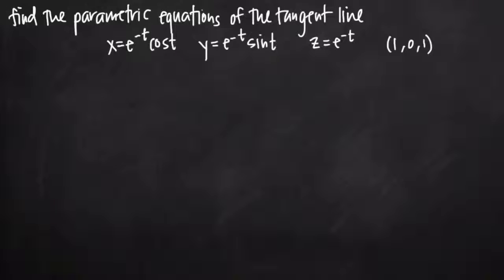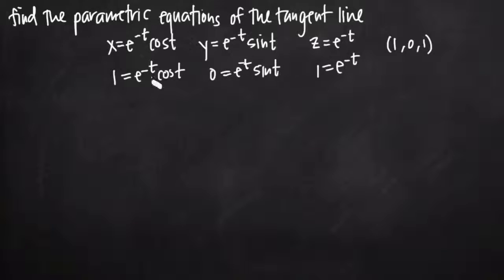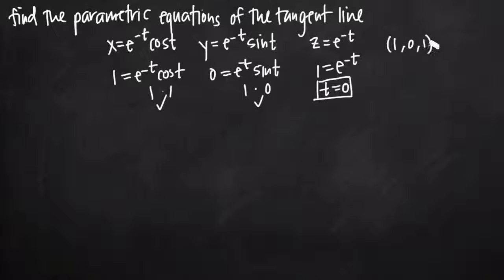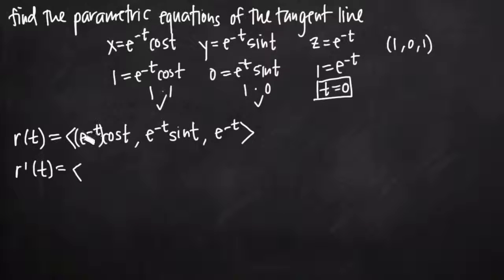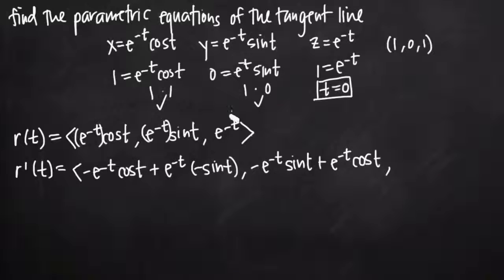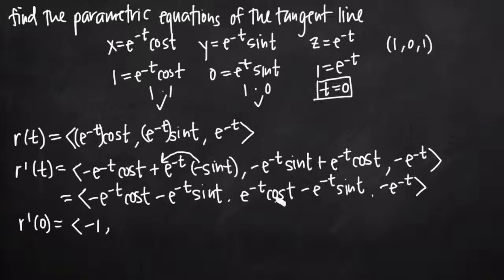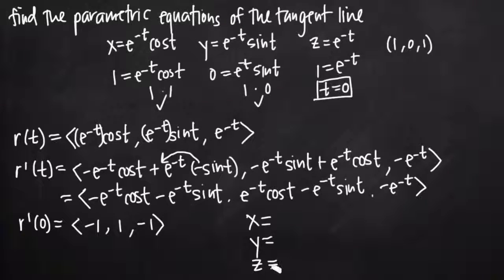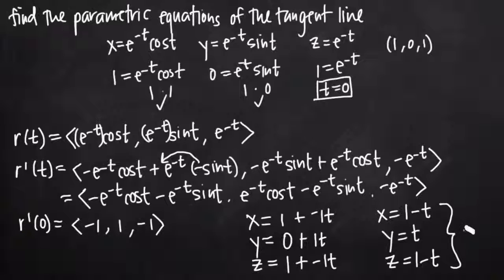كالكولاس 3 (49)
Parametric equations of the tangent line